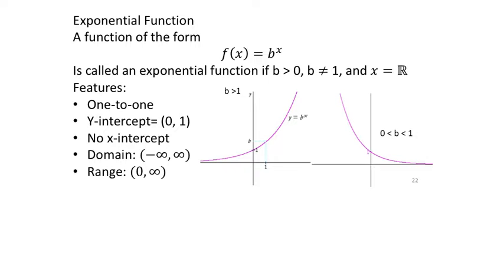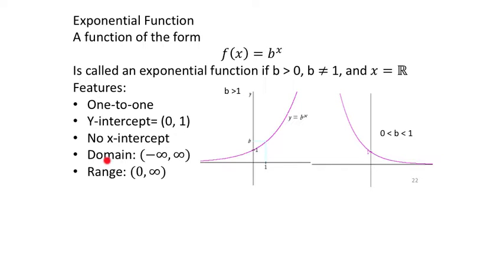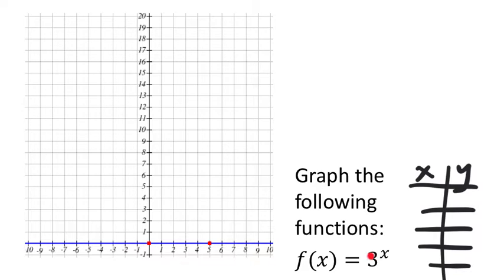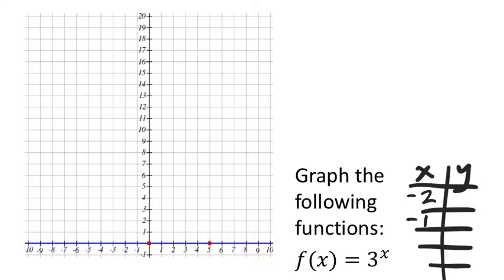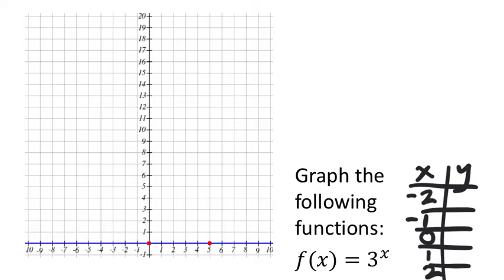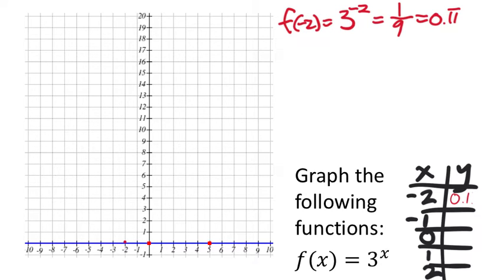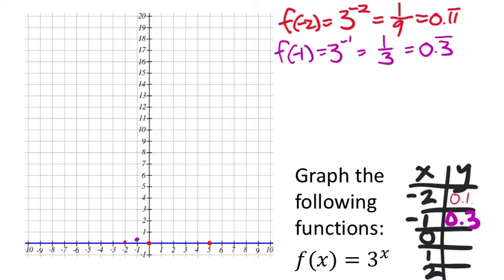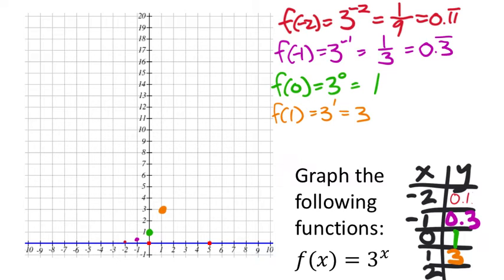It's Gone Exponential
Graphing the exponential function 3^x with a table.